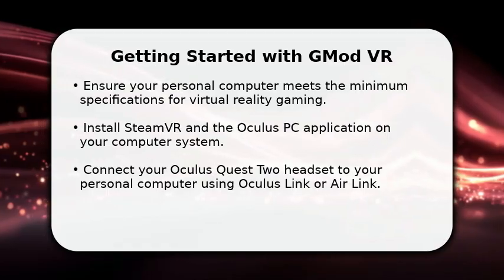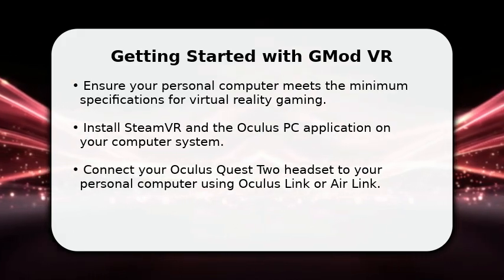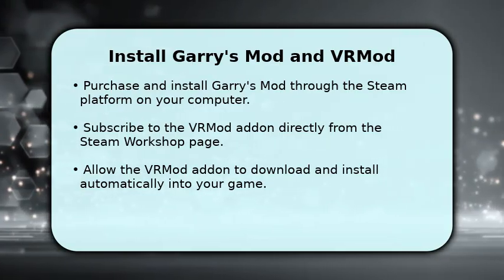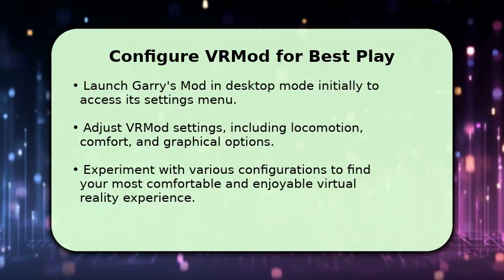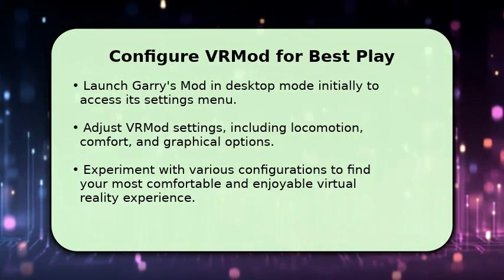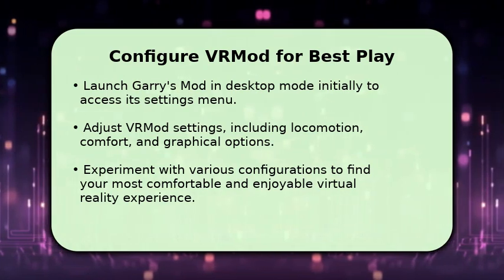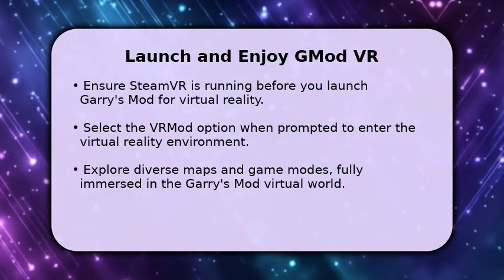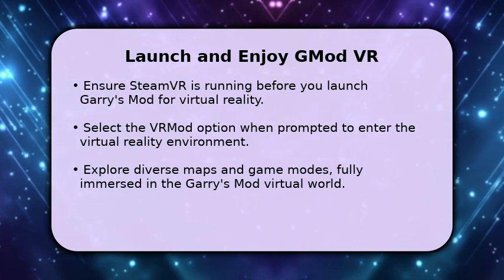How to Play Gmod VR on Oculus Quest 2 - Easy Guide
▸ (v) Get started with playing Gmod VR on your Oculus Quest 2 in this easy-to-follow guide. We'll cover the steps to download and install the necessary software, configure your headset, and start playing. Whether you're a seasoned gamer or new to VR gaming, this video is perfect for you.

Gmod VR, Oculus Quest 2, VR Gaming, Garry's Mod, SteamVR, Oculus Software, VR Headset Setup, Gaming on Oculus Quest, Easy VR Guide